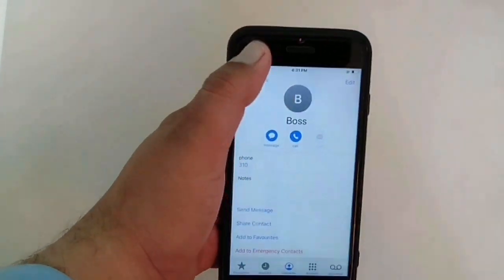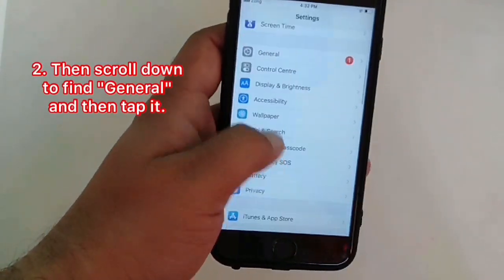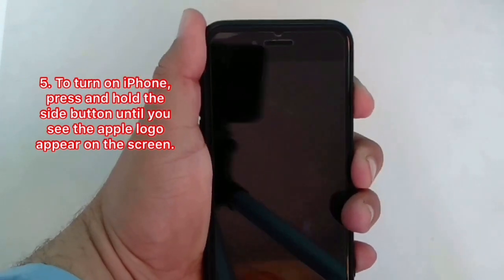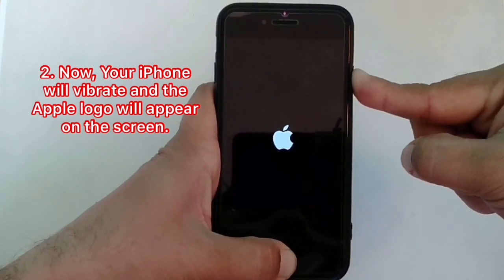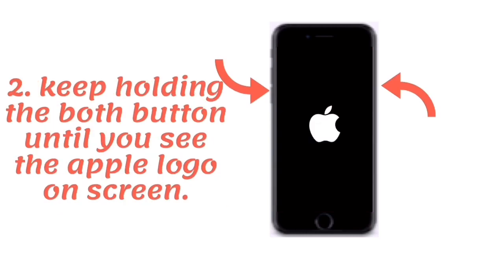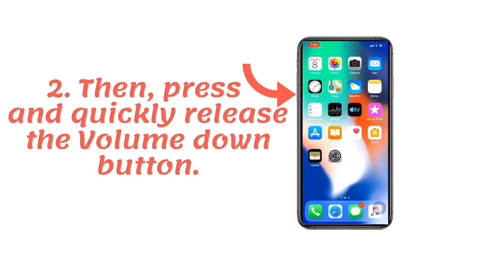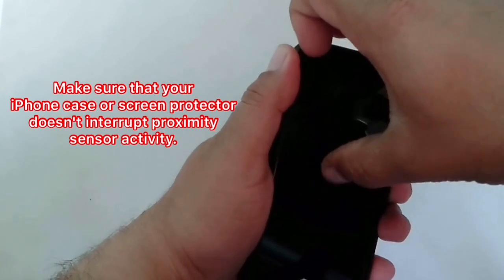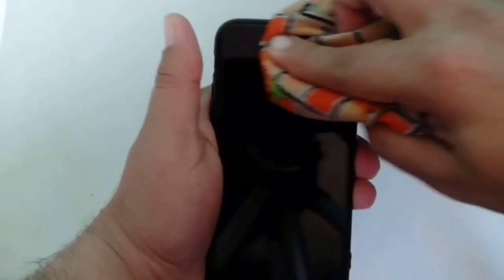proximity sensor not working on iphone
Learn 3 easy Ways to Fix iPhone Proximity Sensor not working after screen repalcement.